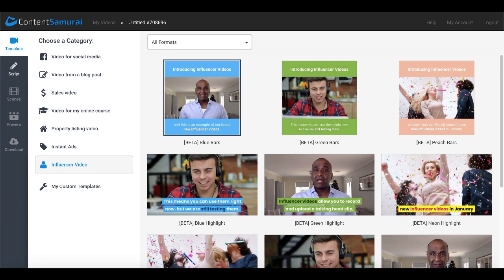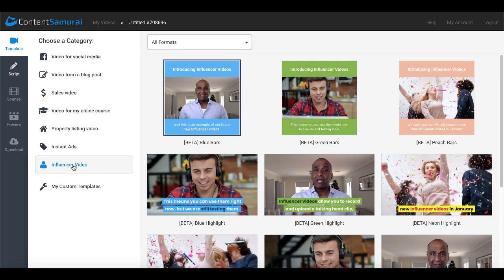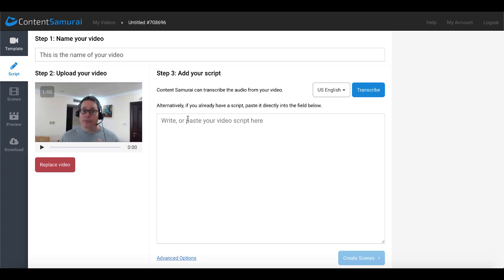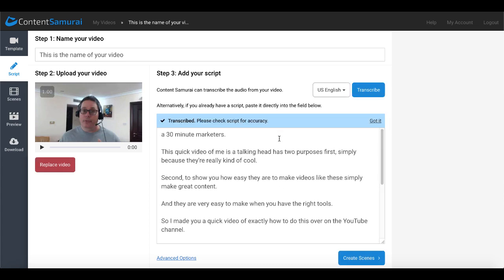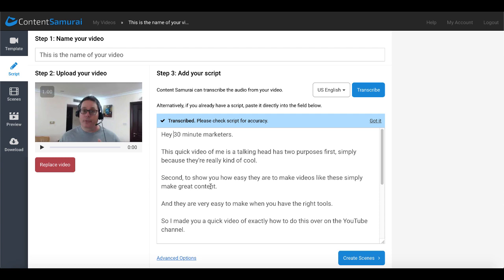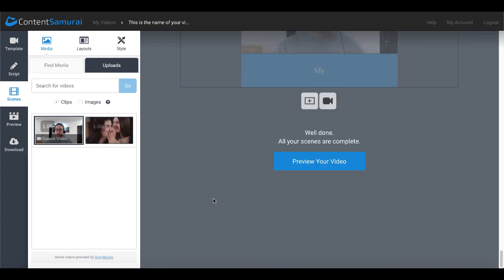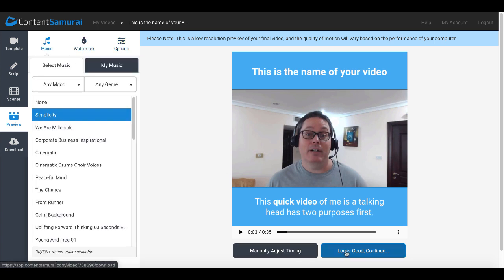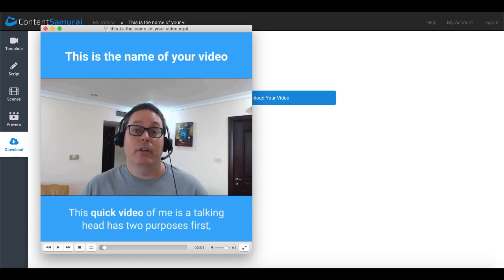How to Use Content Samurai [Vidnami] to Transcribe Video to Text Automatically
Brand new feature that automatically transcribes your Influencer Videos in Content Samurai [Vidnami]

Use the Link Below to Get Your Free 7 Day Trail to Content Samurai [Vidnami]:

Content Samurai now has built in automated transcription of video to text.

Step by step setup and configuration of Content Samurai [Vidnami] to Transcribe Video to Text Automatically:

- Select an Influencer Video Template
- Upload your source video clip [talking head video]
- Select an option for your source video clip [talking head video] from the drop-down box
- Click Transcribe and sit back while Content Samurai [Vidnami] transcribes your video
- Review and edit your automated transcription as required

Get access to a proven and simple method for building a second income online allows any beginner marketer to see genuine results quickly.

The simple traffic blueprint is the proven and simple method for building a second income online allows any beginner marketer to see genuine results quickly.